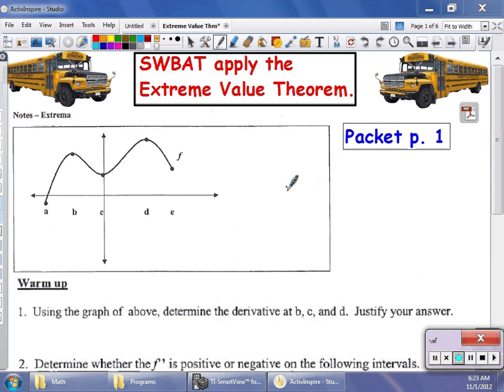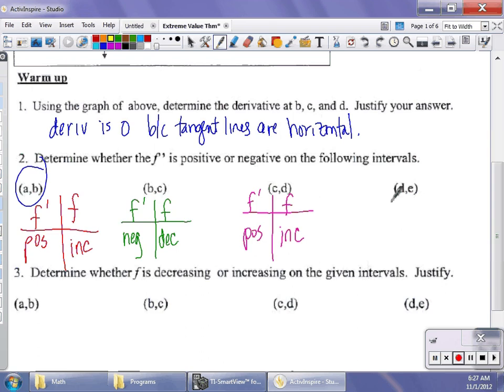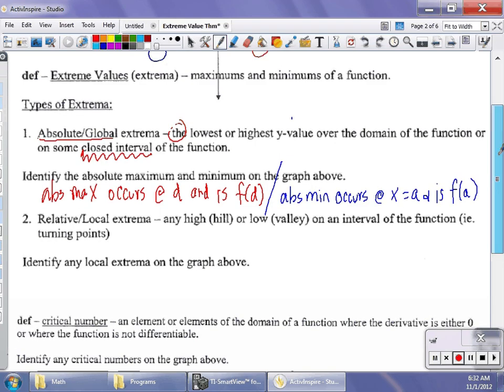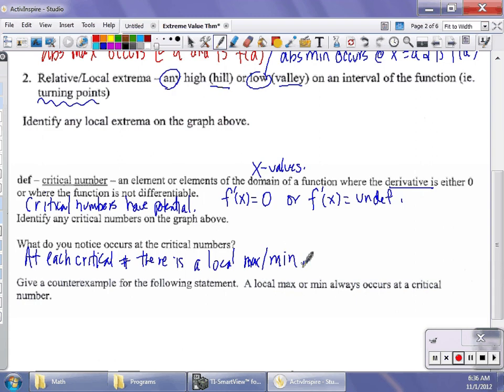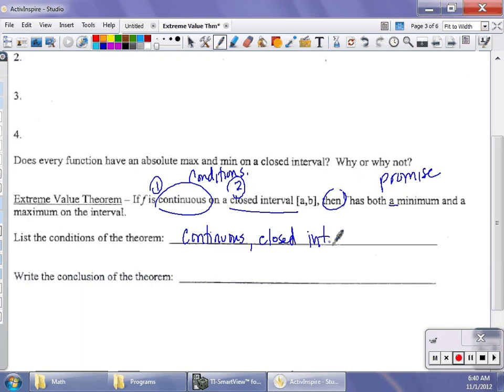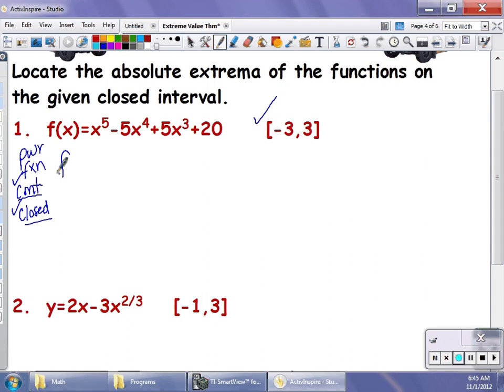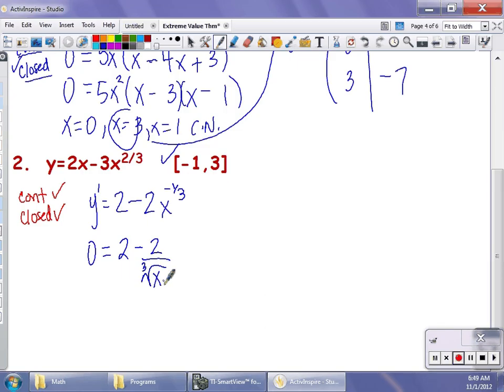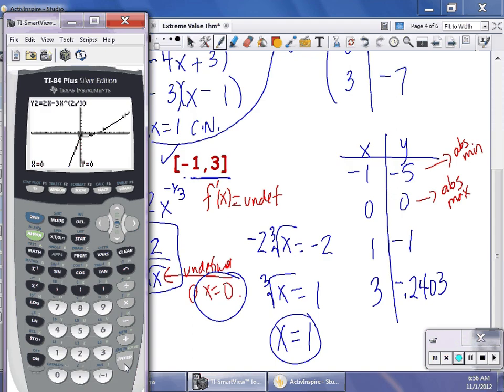Extreme Value Thm